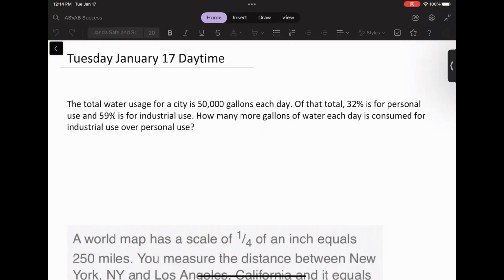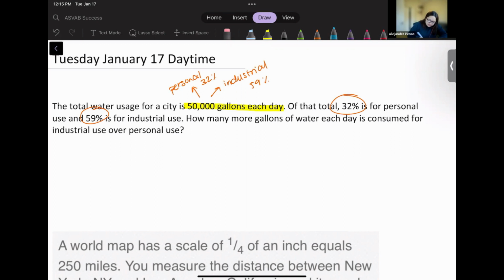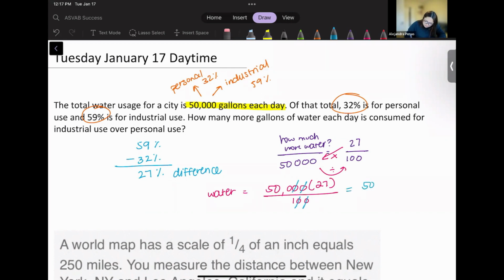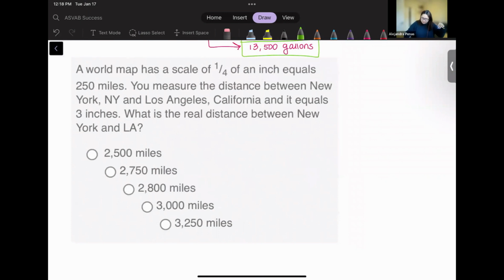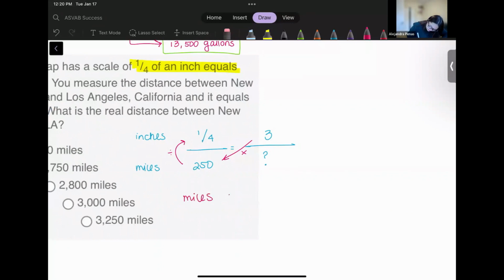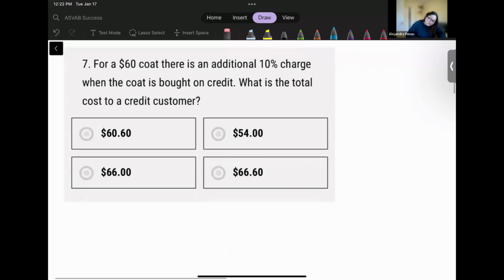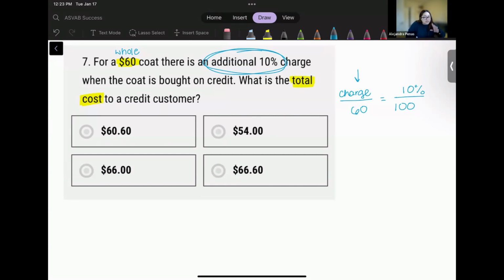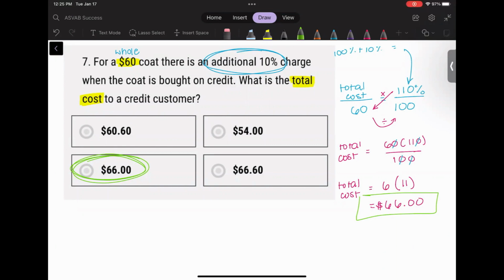Arithmetic Reasoning: Percents, Proportions and Fractions